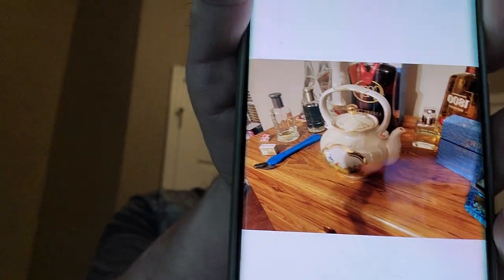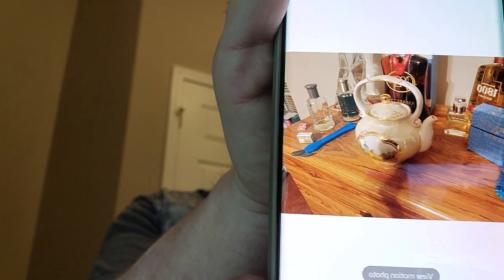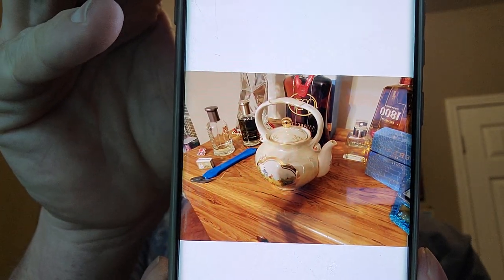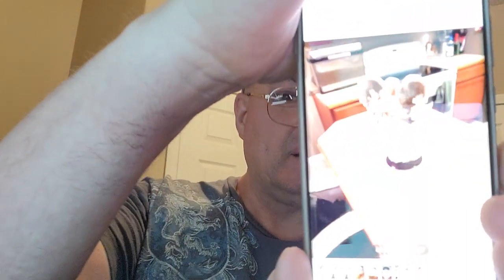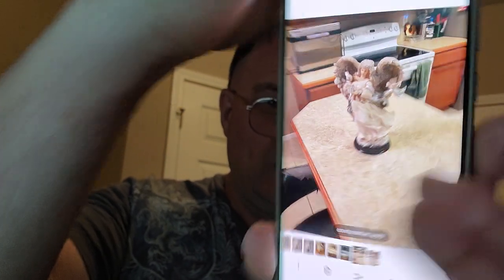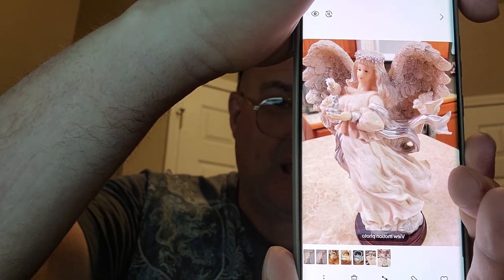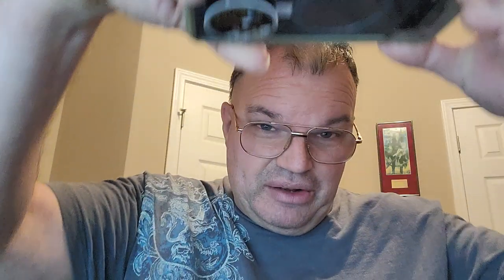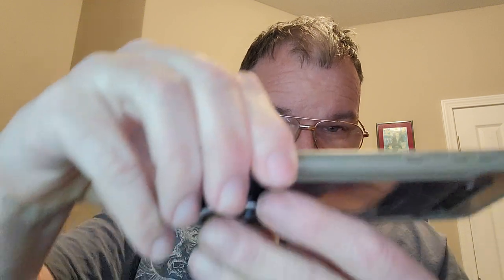HOW TO PHOTOGRAPH IN ART MUSEUMS